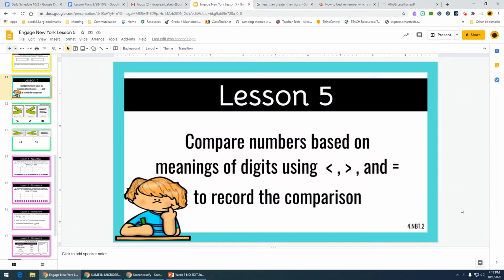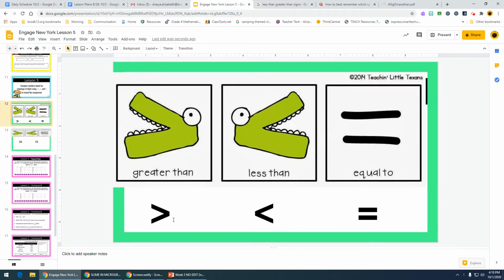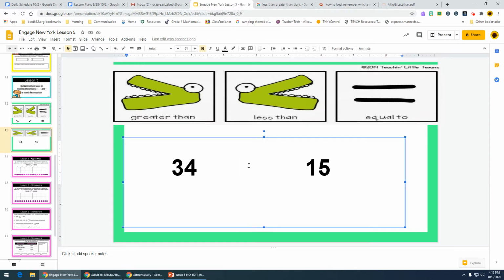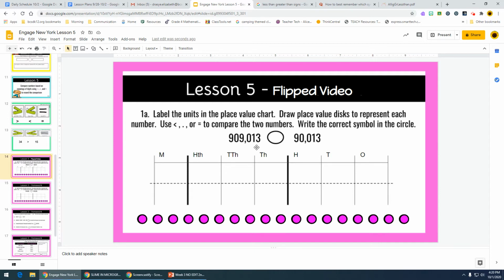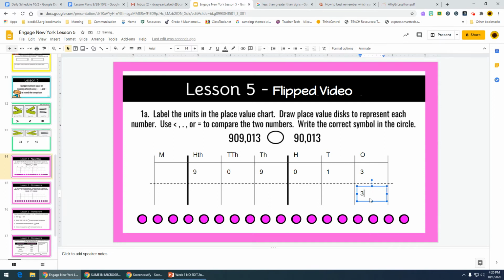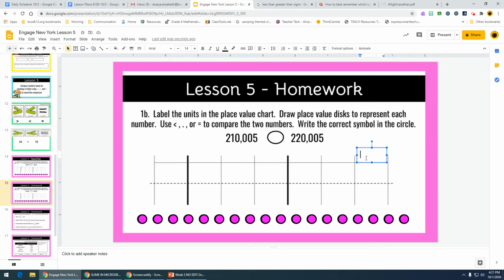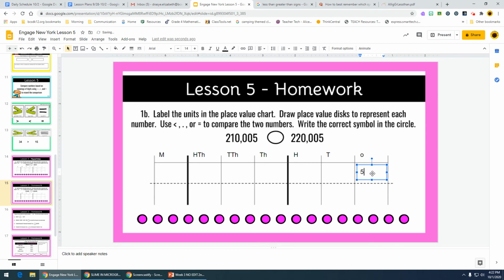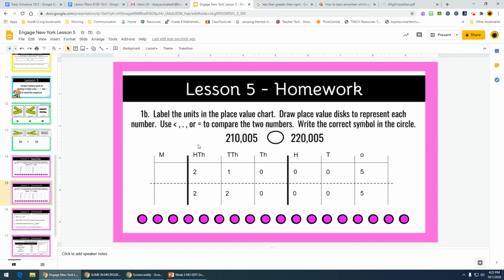Lesson 5 Part 1